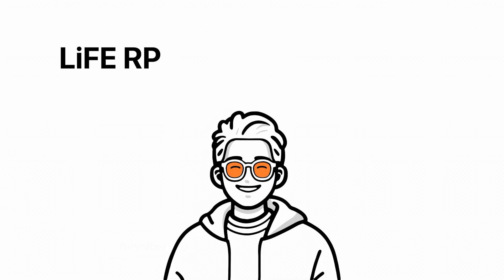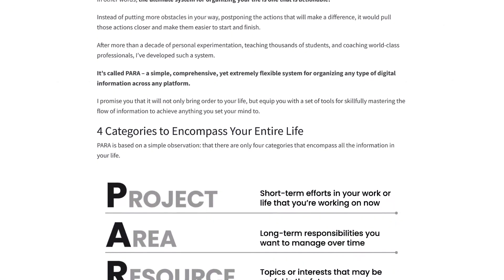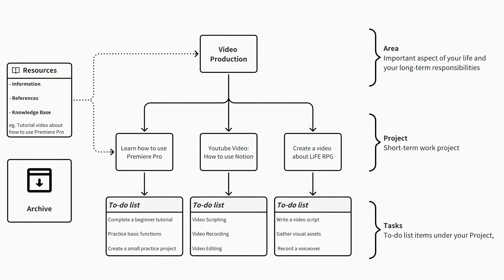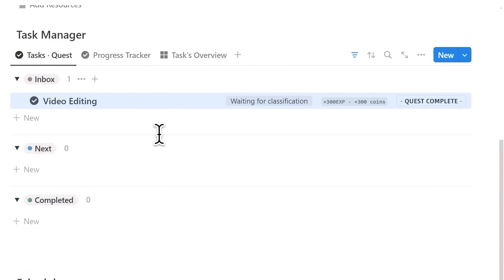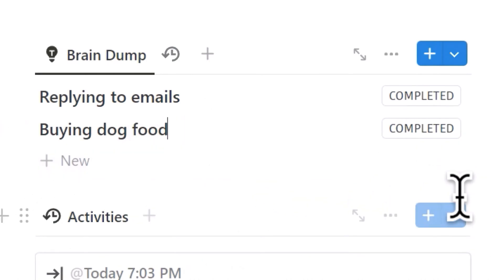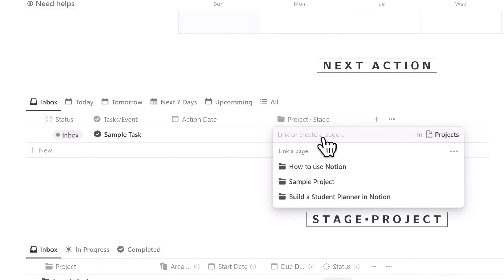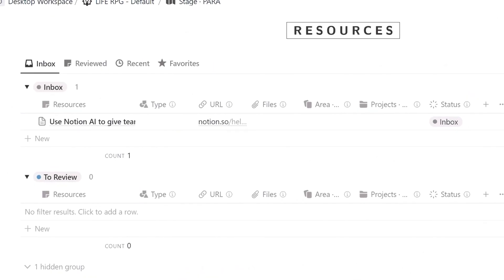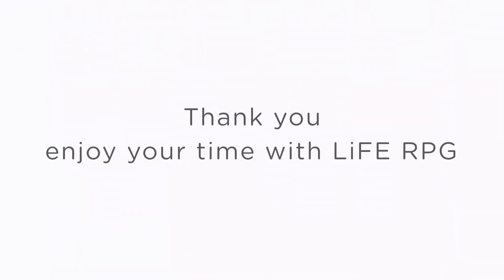Gamify Your Task System in Notion Like Solo Leveling | PARA Dashboard in LiFE RPG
Gamify your life in Notion with the LiFE RPG task manager.  This gamified dashboard blends Notion’s PARA Method (Projects, Areas, Resources, Archive) with game mechanics like EXP, coins, and drag-and-drop progress tracking. Inspired by Solo Leveling in Notion, it makes managing projects feel like leveling up. If you’re looking for Notion gamification beyond habit tracking, or a gamified task manager that keeps you motivated, this walkthrough covers it all.

✦ Resources ✦
LiFE RPG (Notion Gamification Template) :

Try Notion AI: Make you docs simple.

Try Endel: Focus through the power of sound.

Timestamps:
00:00 - What is Gamification
00:17 - What is the Stage PARA in LiFE RPG
01:04 - What is PARA Method
02:26 - How to use Gamified Task Manager in Notion LiFE RPG
04:55 - Daily Workflow with the PARA Dashboard
05:45 - Managing Resources & Using Archive
06:55 - What's Next